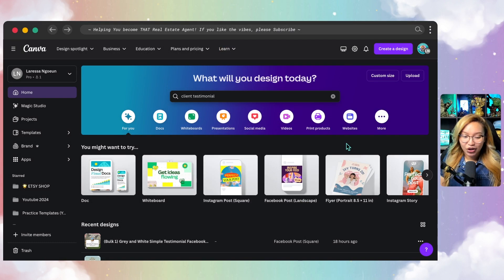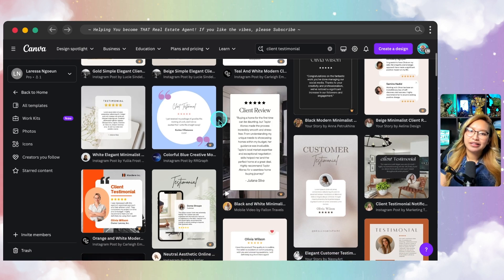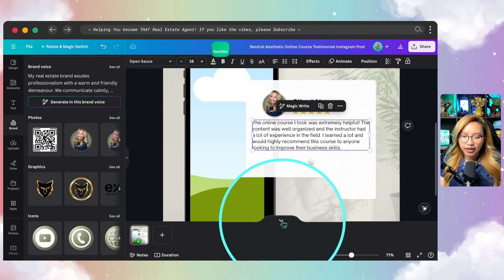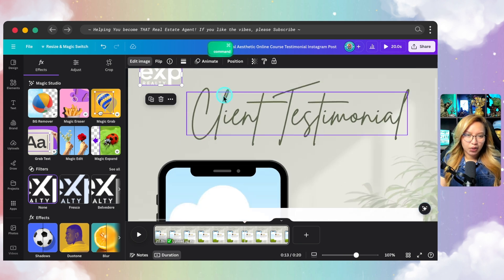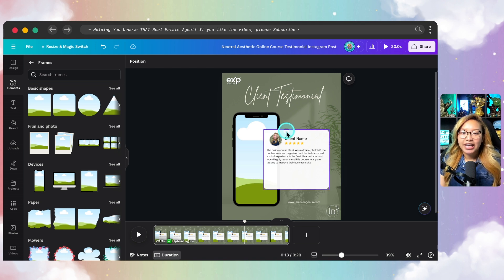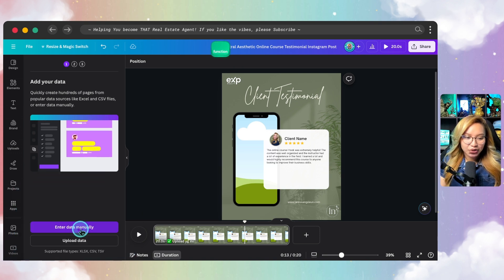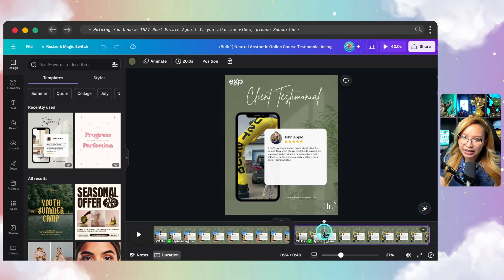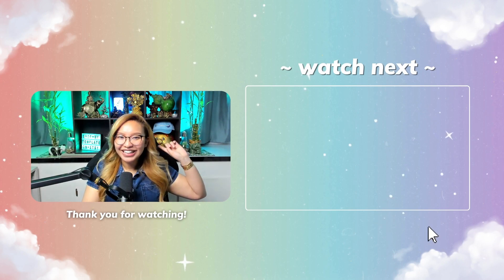Bulk Create Posts on Canva using a Spread Sheet?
Imagine creating multiple social media posts with unique text, animations, and images with a few simple clicks? How much time and brain calories would that save you? Well, that is exactly what I am going to show you in this video using Canva Bulk Create – now with images!

▼TIMESTAMPS▼
00:00 - intro
00:57 - create asset folder
02:12 - find and adjust template
08:09 - image frame caveats
08:47 - create google sheet
10:34 - locate Canva bulk create tool
10:56 - manually enter data
12:00 - connect data points & generate
14:00 - download settings
14:44 - how to edit videos on Canva with one click

07/27/24 - 9,355 SUBBIES!